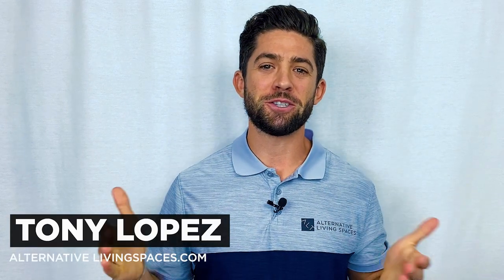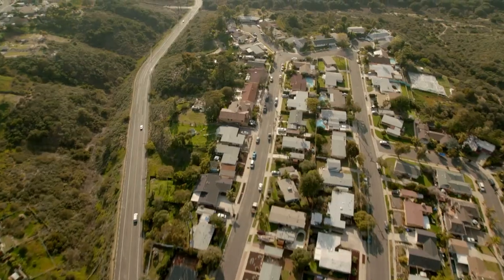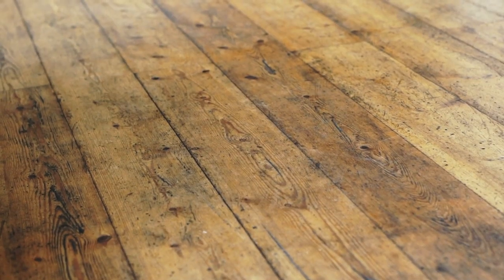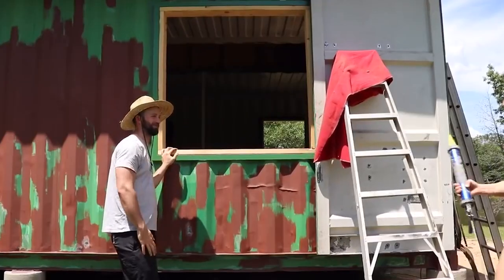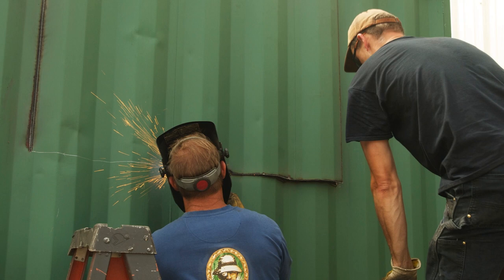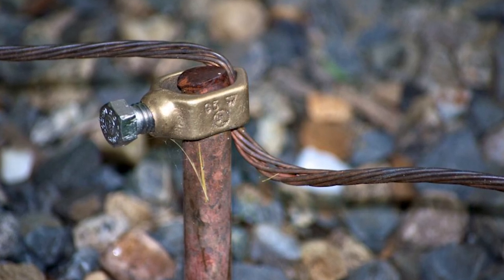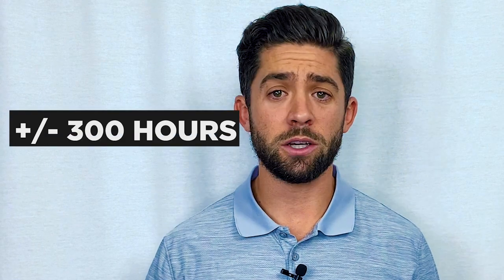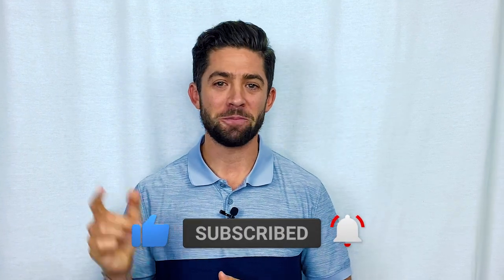3 Myths About Shipping Container Homes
With the rise in popularity of Shipping Container Homes there is a lot of information being spread! Some of these blogs, youtube channels and social media accounts are providing excellent information on Shipping Container Homes. However, with so much information online, some of it has been misleading! In this video we will address 3 Myths related to Shipping Container Homes.

Myth #1: Shipping Container Homes are Cheap to Build | 0:32

Myth #2: Shipping Container Homes are Easy to Build | 3:45

Myth #3: Shipping Container Homes are Quick to Build | 8:28

Containerology is our in depth online program that will help you build your container home for 30% less and in half the time! This step by step course will equip you with everything you need to succeed. PLUS, you'll get access to live group coaching calls and an exclusive community of other like minded DIY'ers.